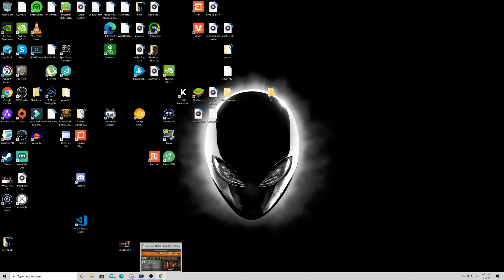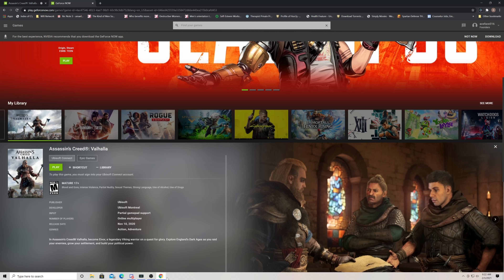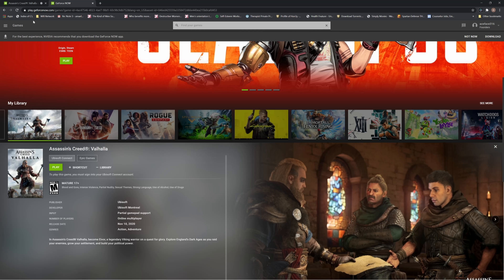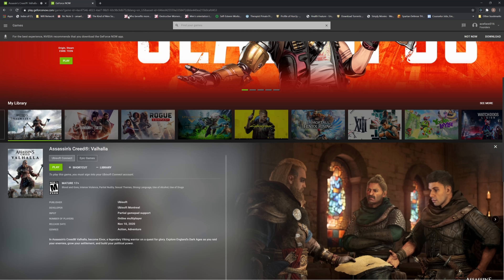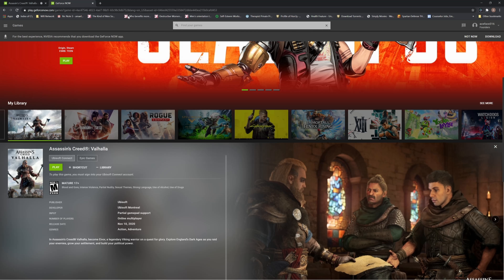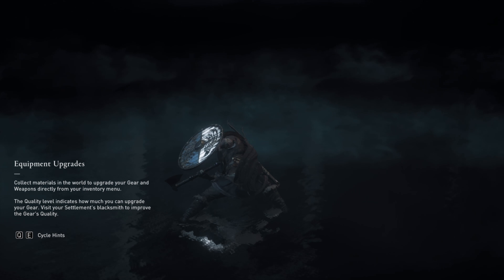Play Triple A Games On Your Browser Using Geforce Now On PC And Macs! Quick Overview & Impressions!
In this video, we showcase how you can play Triple-A games on a browser using Geforce Now on pc and macs. This has been a pleasant experience.